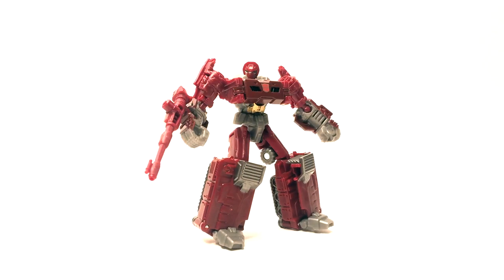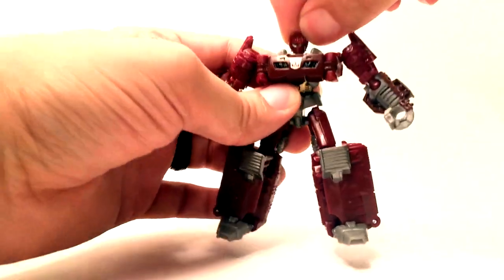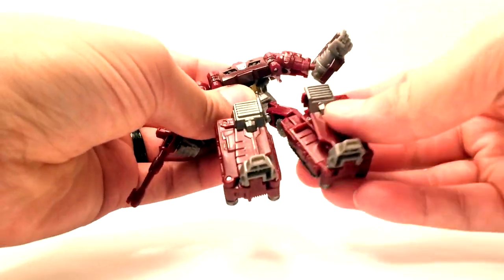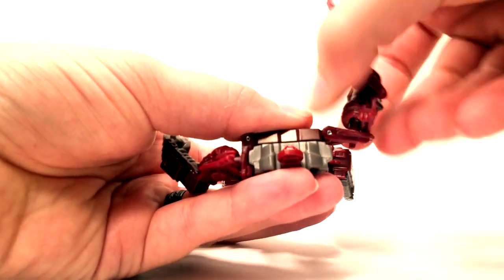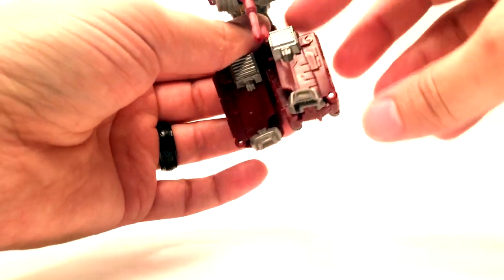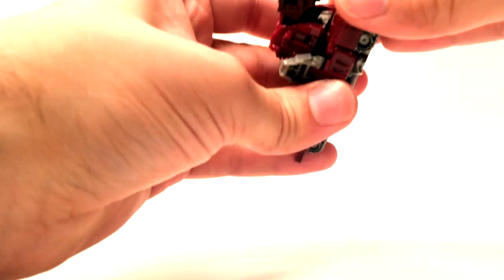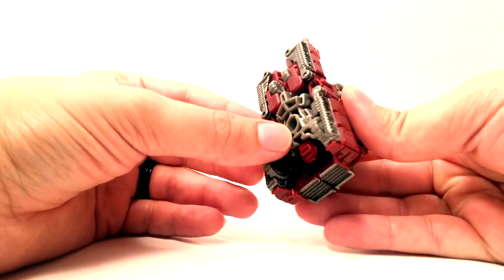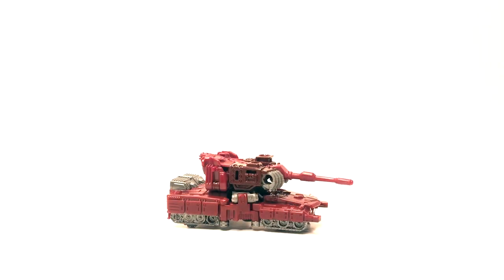Combiner Wars Legends Class Warpath Review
Mike takes a quick look at Hasbro's Transformers Combiner Wars Legends Class Warpath
(holy crap that is a lot to describe a figure... can't we just say Warpath?)